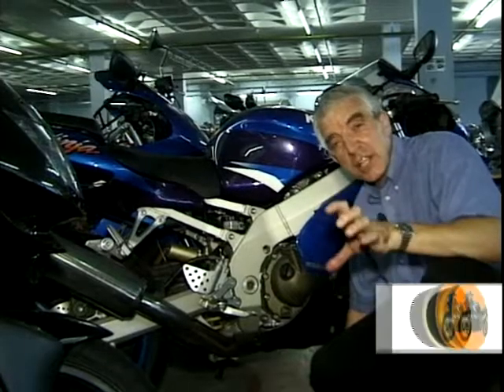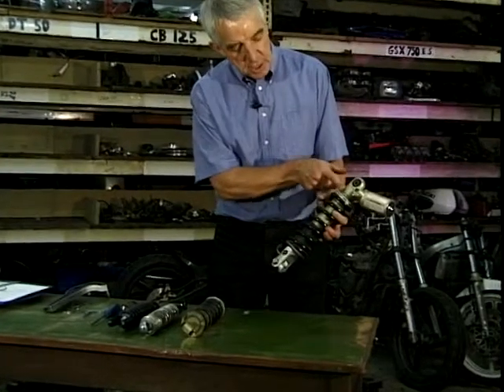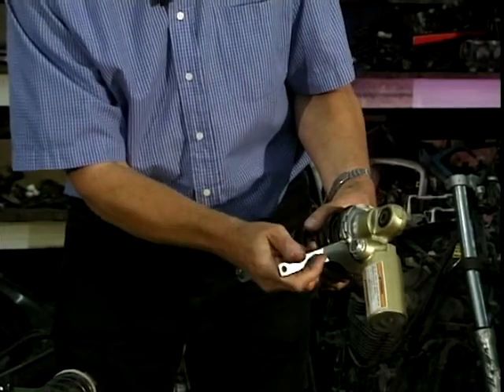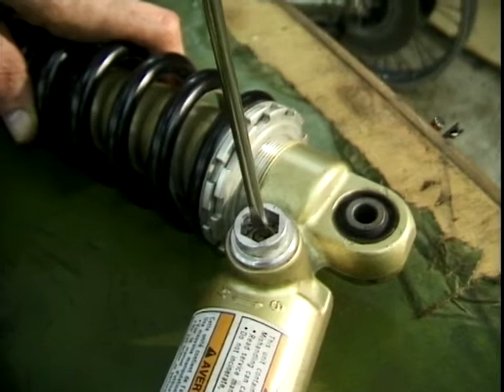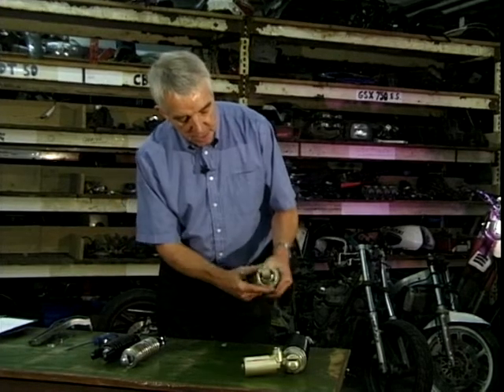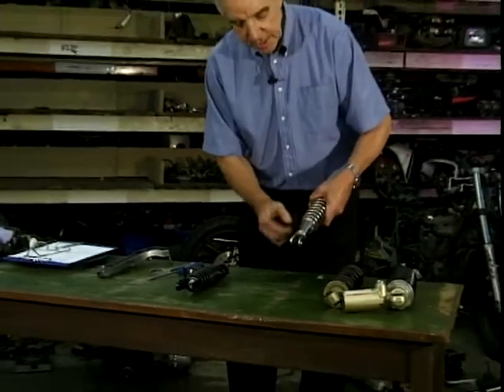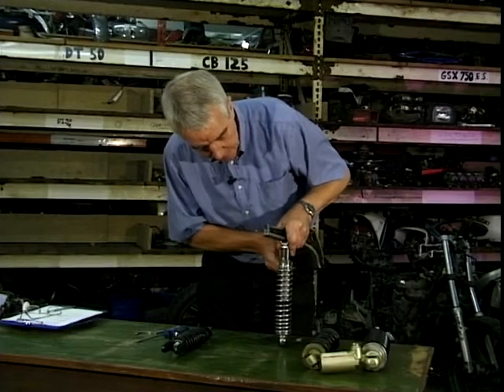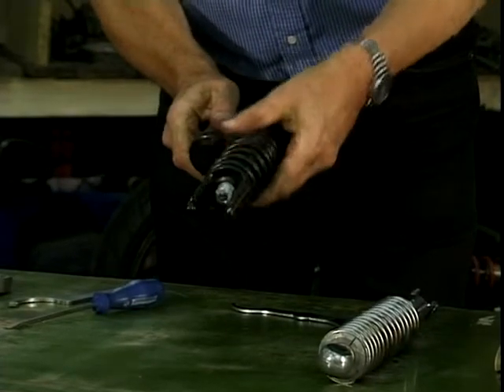Adjustable Rear Motorcycle Suspension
Jeff Stone takes a look at adjustable motorcycle suspension and shows us how it works and what the benefits of an adjustable one is compared to a conventional one.